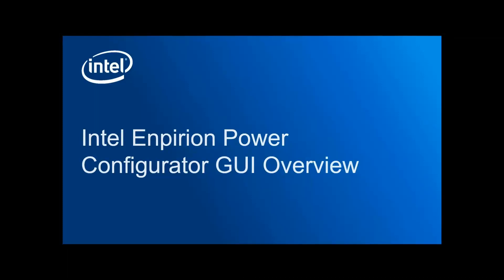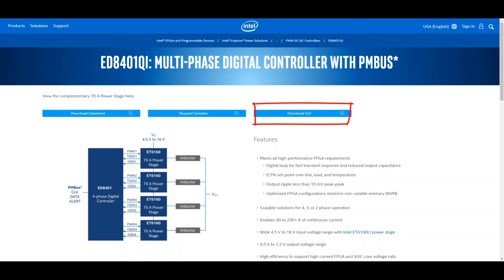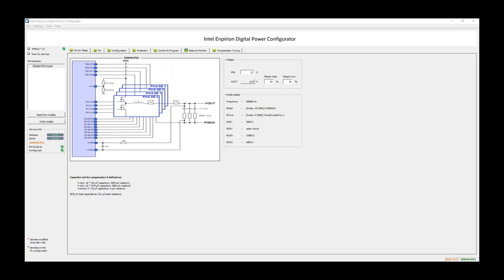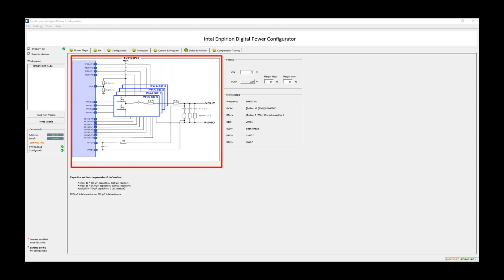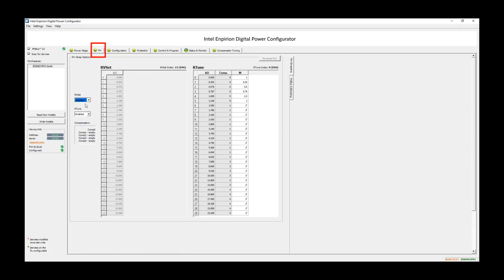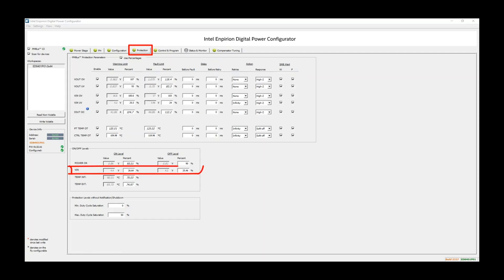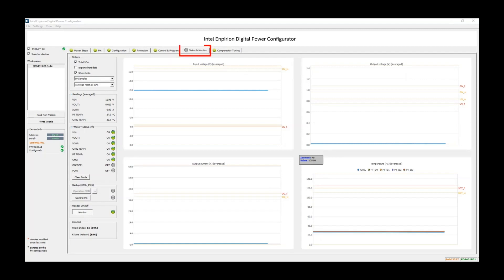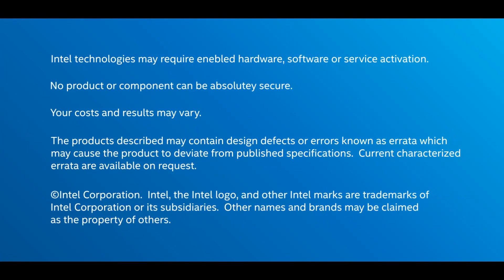Introduction to the Intel® Enpirion® Power Configurator GUI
The Intel® Enpirion® Power Configurator Graphical User Interface supports the Intel EM21xx and EM22xx family of PowerSoC devices, as well as the new ED8401 family of multi-phase controllers. The GUI allows full access to device features using PMBus Interface. The Power Configurator GUI can be downloaded by going to the product pages of any supported devices